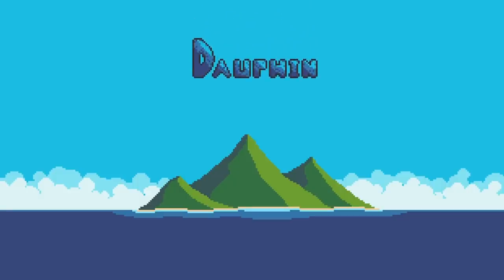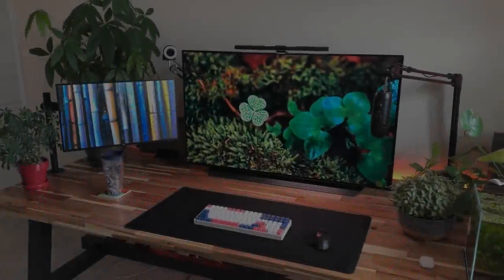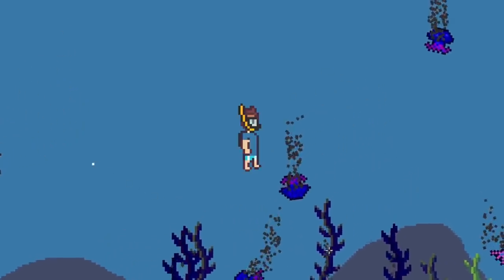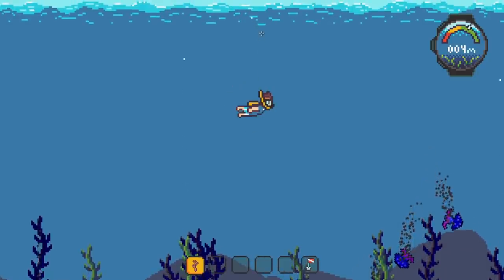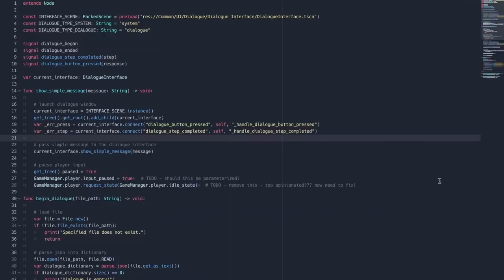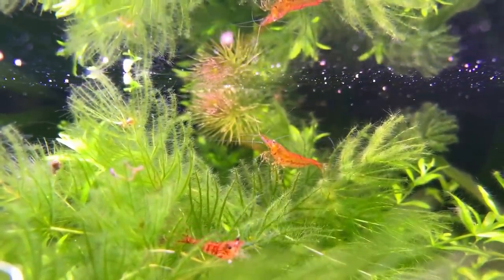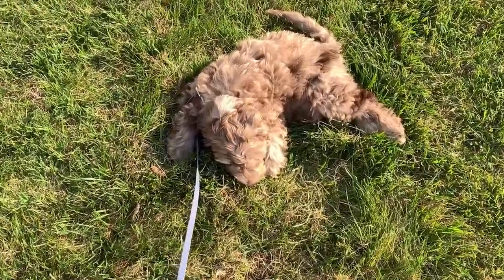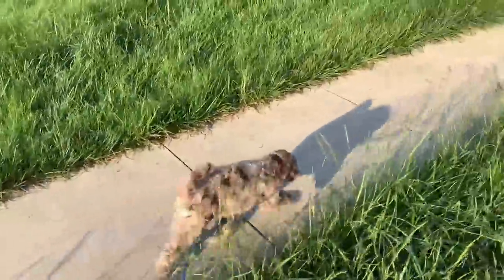Building Underwater Combat in my 2D RPG!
Welcome to another devlog for Dauphin! In this episode I begin work on implementing my first underwater attack animations. Turns out this was trickier than expected, requiring some refactoring of my state machine and some creativity when it came to some new animations for these various underwater movements. Would love to hear what you think!  Hope you enjoy.

🙋‍♂️ SOCIALS

Play Blink!

⌨ GEAR

PC - Custom-Built Windows 10 / Pop_OS - 8 Core i7, 16GB RAM, RTX 2080
Personal Laptop - 2019 MBP 16"
Tablet - iPad Pro